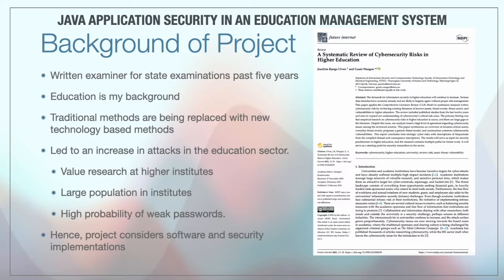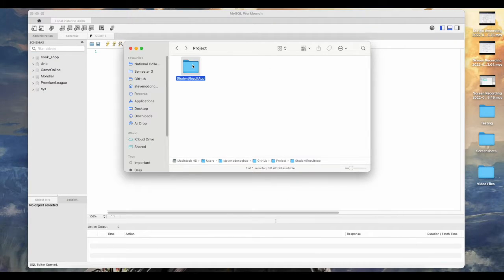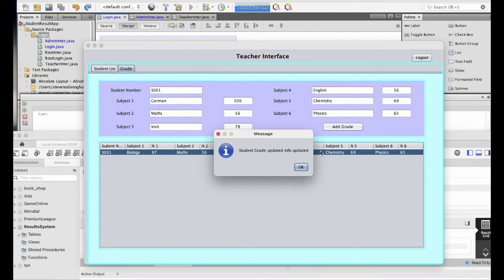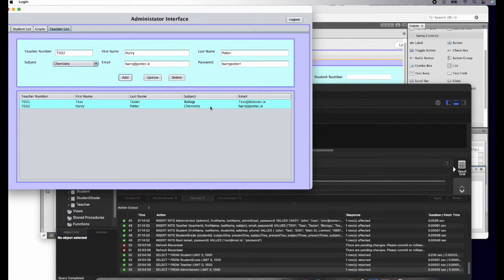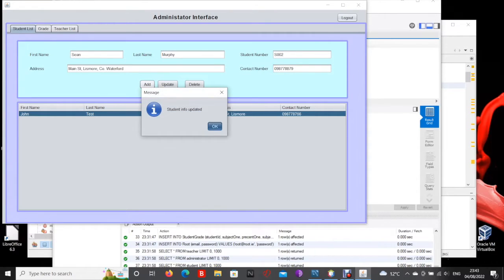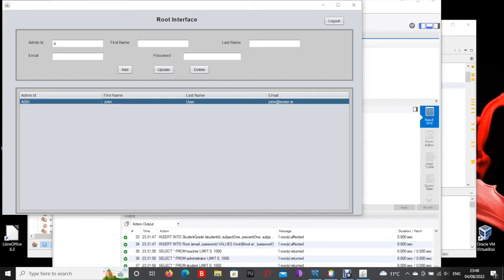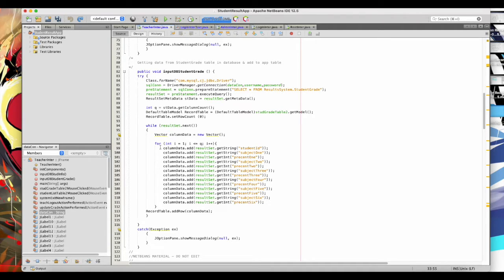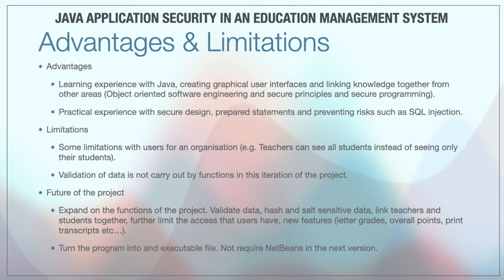Java Application Security in an Education Management System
This project explored the creation of a secure management system that could be used in education. This video highlights the functionality of the application and the security that was implemented behind the application using Java.